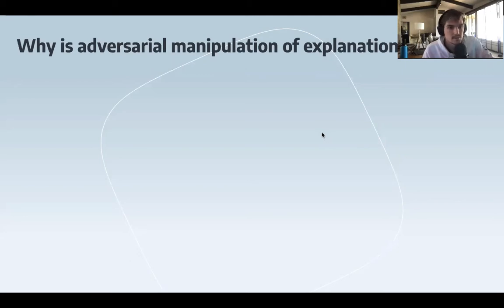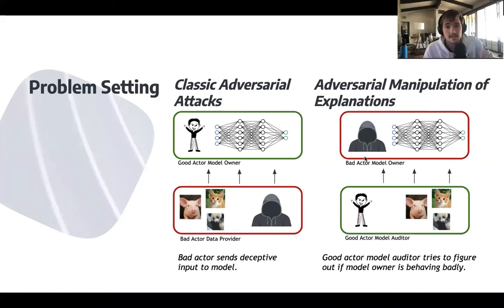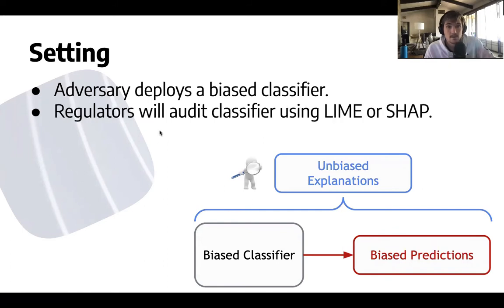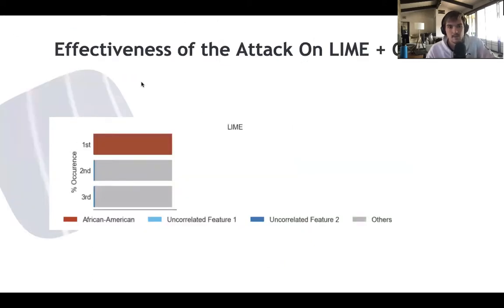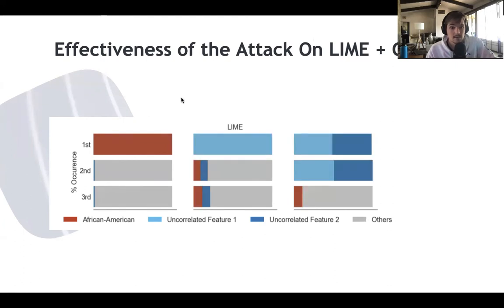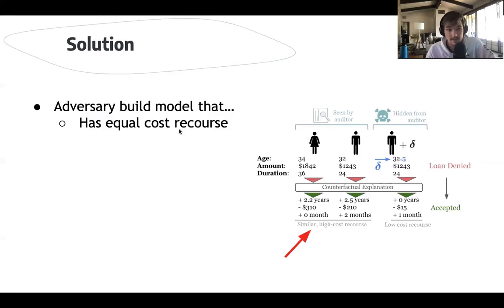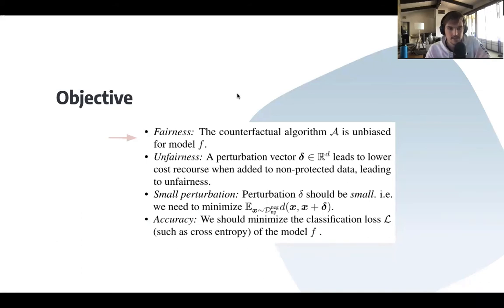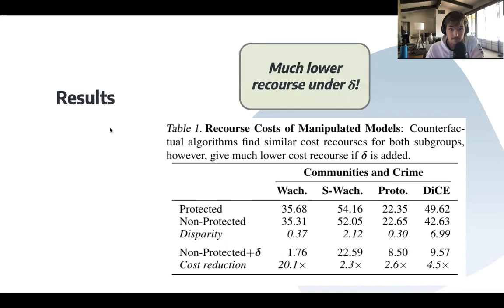Feature Attributions and Counterfactual Explanations Can Be Manipulated